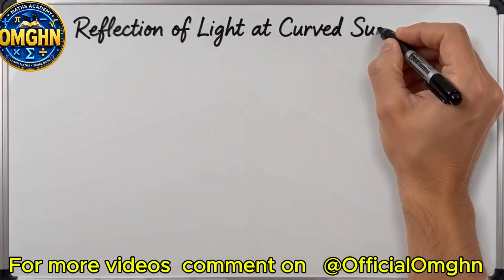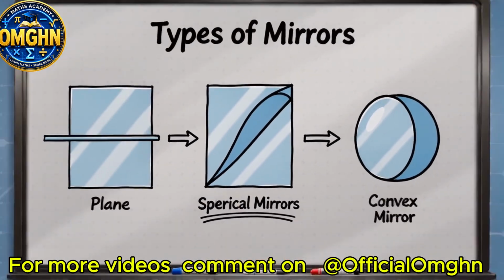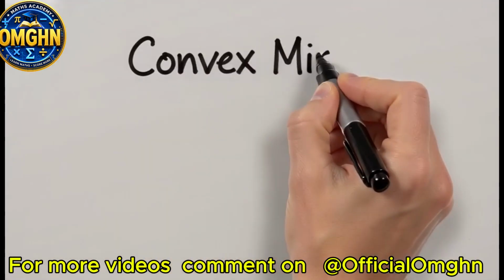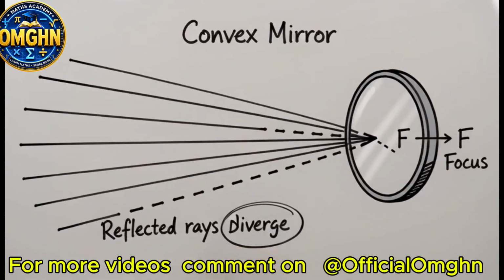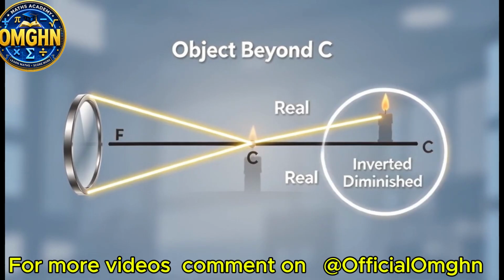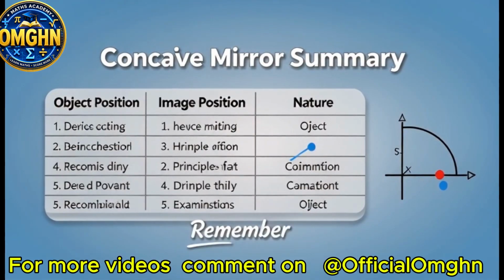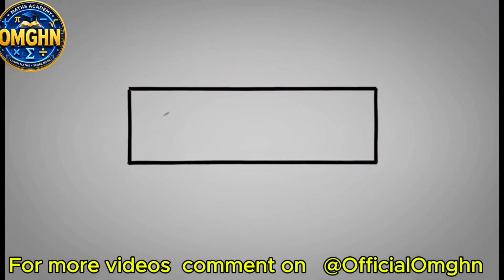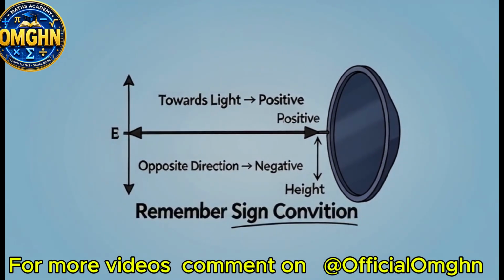SSC Telangana Physics | Reflection of Light at Curved Surfaces | Ray Diagrams & Numericals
📚 Welcome to OMGHN Maths Academy!
In this video, you'll learn the complete SSC Telangana Class 10 Physics Chapter – Reflection of Light at Curved Surfaces through a clear and engaging whiteboard animation.

This lesson is explained step by step with easy-to-understand diagrams, ray diagrams, experiments, formulas, and numerical examples, making it perfect for SSC students preparing for exams.

📚 In this video you'll learn:

✅ Plane Mirror vs Curved Mirror
✅ Concave Mirror & Convex Mirror
✅ Pole, Principal Axis, Centre of Curvature & Focus
✅ Focal Length & Radius of Curvature
✅ Formation of Images by Concave Mirror
✅ Formation of Images by Convex Mirror
✅ Three Important Ray Diagram Rules
✅ Mirror Formula (1/f = 1/v + 1/u)
✅ Sign Convention
✅ Magnification Formula
✅ Solved Numerical Problems
✅ Applications of Concave & Convex Mirrors
✅ SSC Telangana Exam Tips & Important Points

🎯 Perfect For:
SSC Telangana Class 10 Students
Board Exam Preparation
Physics Revision
Competitive Exam Basics
School Homework & Practice

Every lesson is designed to make learning simple, visual, and enjoyable!